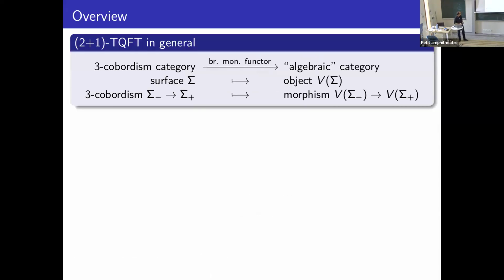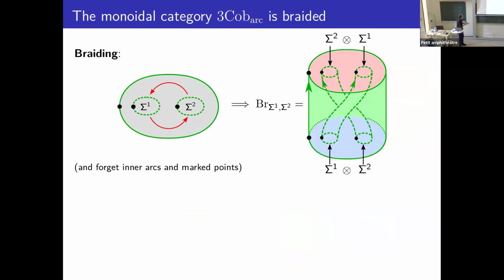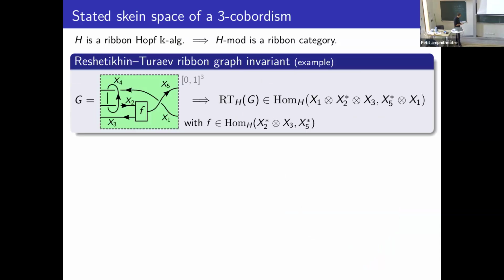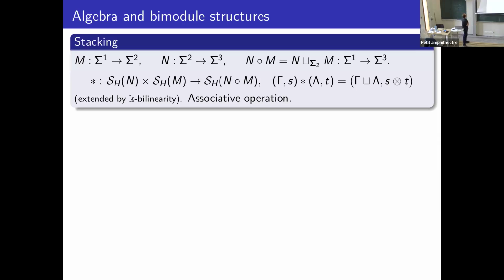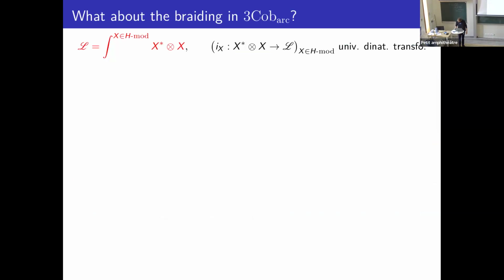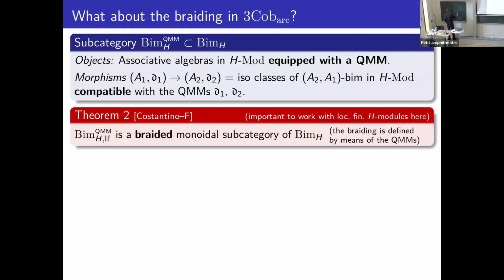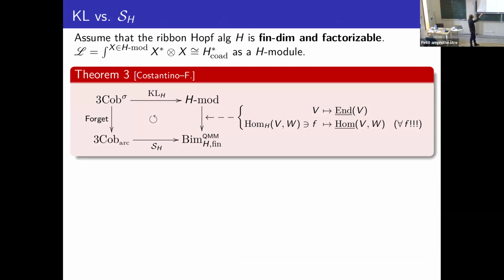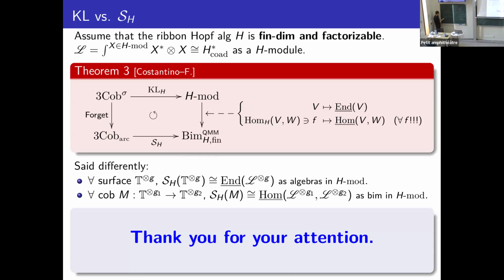CFT, Matthieu Faitg, The stated skein TQFT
Matthieu Faitg

Institut de Mathématiques de Toulouse

Abstract. Stated skein spaces of 3-manifolds with boundary where defined by Costantino and Lˆe. They are vector spaces constructed as linear combinations of so-called “stated ribbon graphs” embedded in the manifold, modulo relations given by the Reshetikhin-Turaev invariant.
The main goal of the talk is to explain that this construction gives rise to a “stated skein functor” which is a TQFT (i.e. braided monoidal functor) valued in a category whose objects are algebras and morphisms are bimodules.
I will start by describing precisely the cobordism category and explain the definition of stated skein spaces for objects and morphisms in this category. Then I will discuss the algebraic properties of these spaces in order to describe the target category. Finally, I will relate the stated skein functor with the Kerler-Lyubashenko TQFT.
This is based on arXiv:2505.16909, joint work with F. Costantino.

Univeristé Paris-Saclay Insitut Pascal

08/10/2025